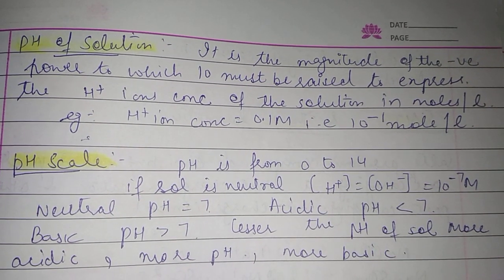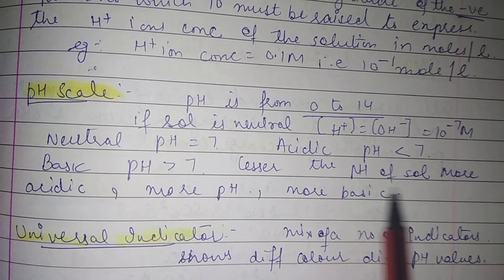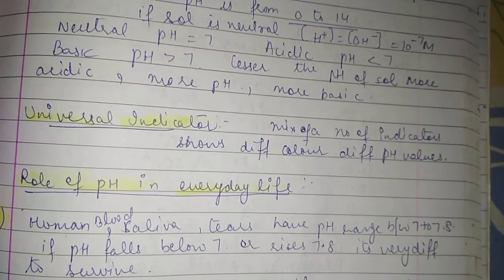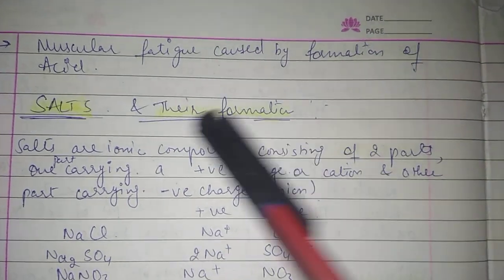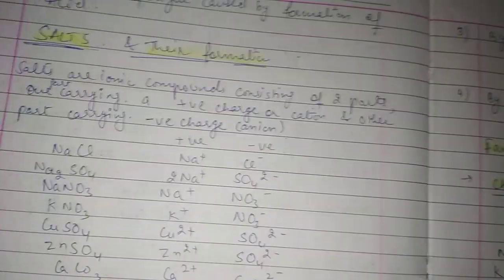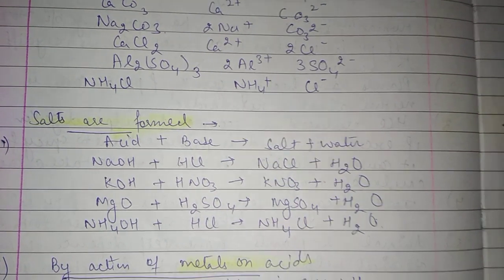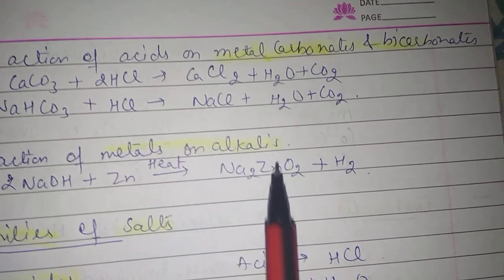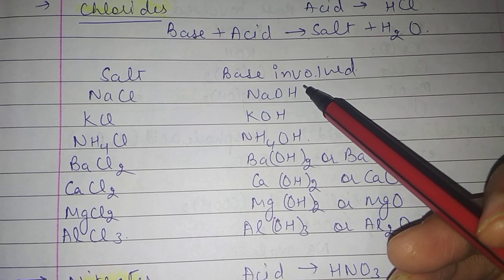Class-X ch-2 acid base and salts part-3 by Sumeeta Gupta